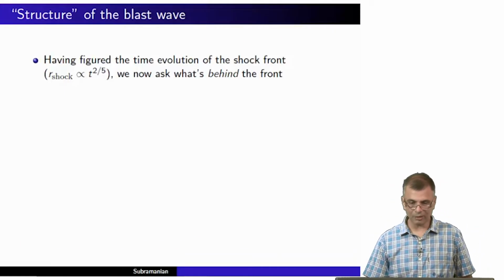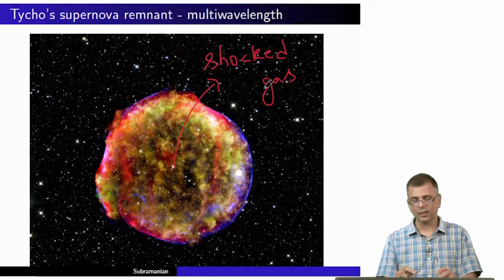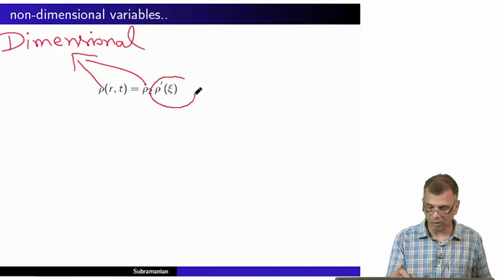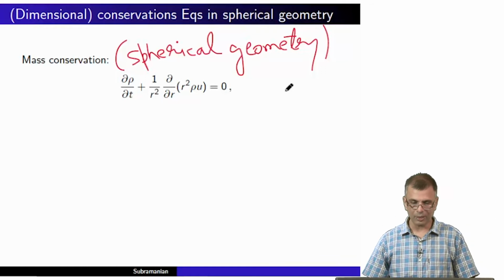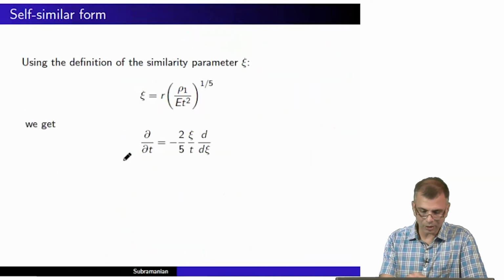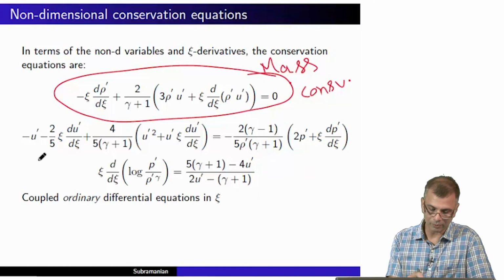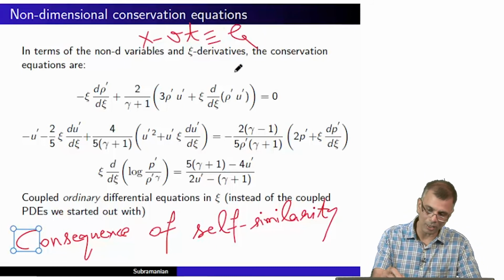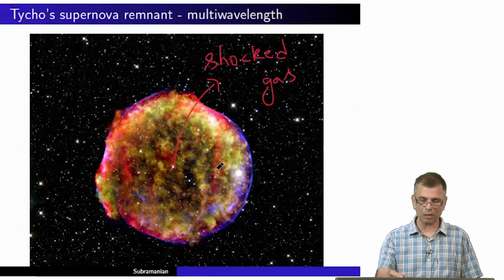mod09lec46 - Spherical blast waves : Sedov - Taylor solution (contd.)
Deriving the structure of spherical blast waves